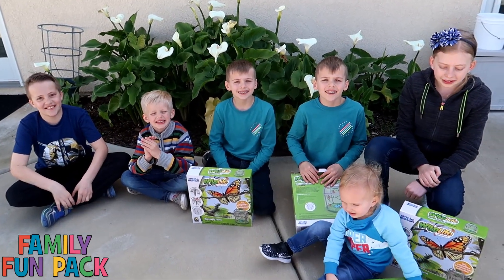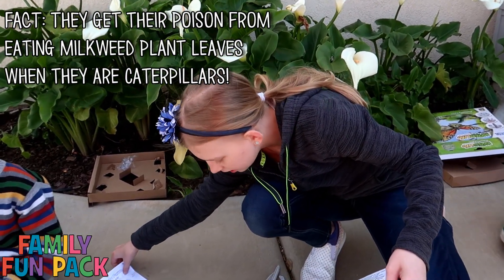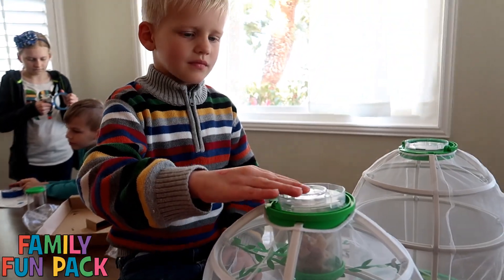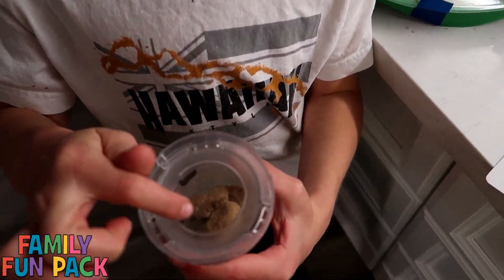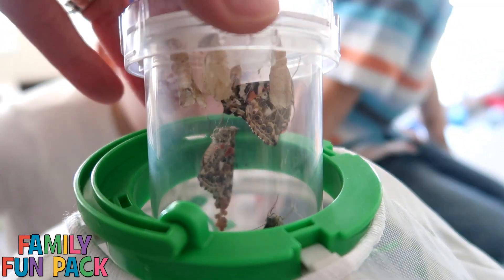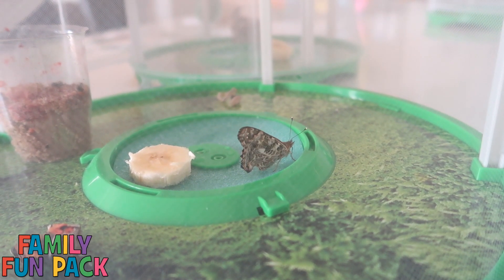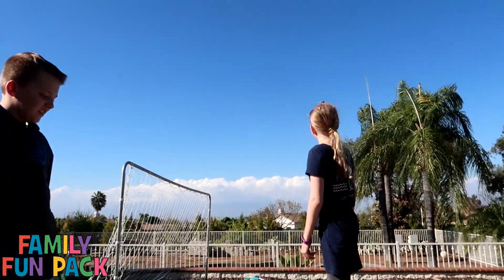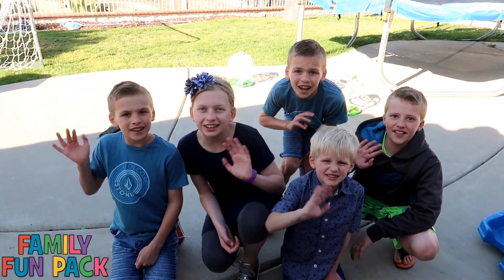Butterfly Habitat Escape!!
We grew butterflies in our house! We started from tiny caterpillars and grew them to beautiful butterflies! It's amazing how these slow caterpillars turn into butterflies that can fly so fast!  We hope you enjoy watching this amazing transformation. Get a personalized video from us to you!

There is no product being promoted in this video. We got these butterfly habitats so our kids could learn science and share it with you all.